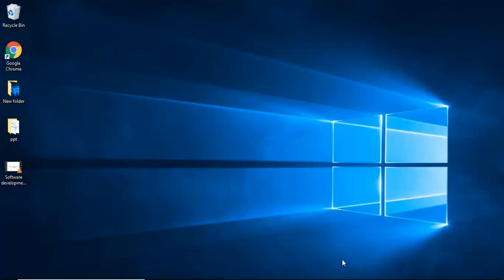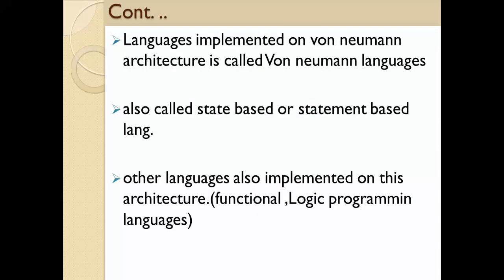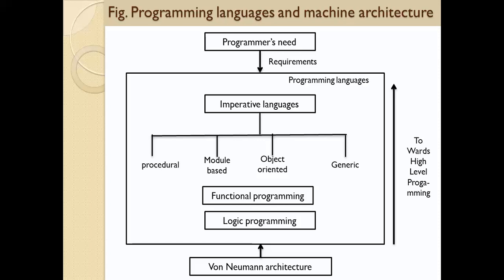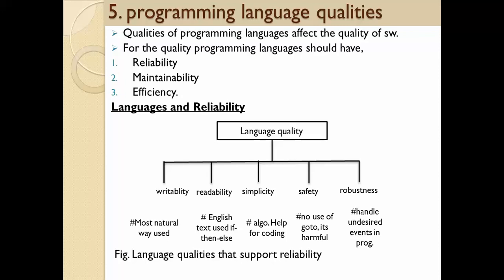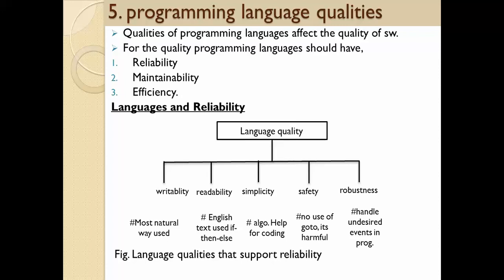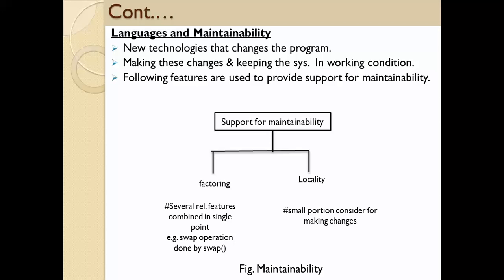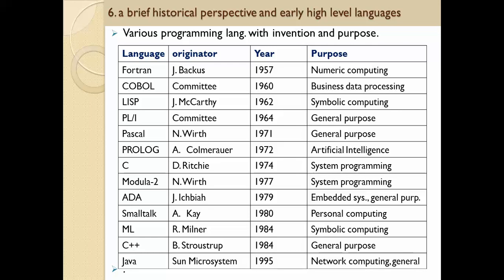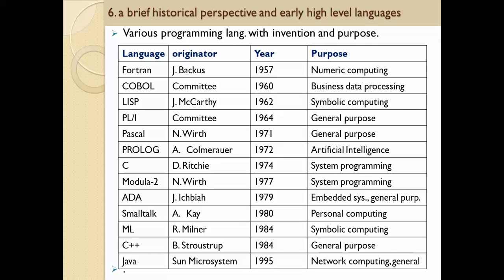PPL languages and computer architecture,programming language qualities